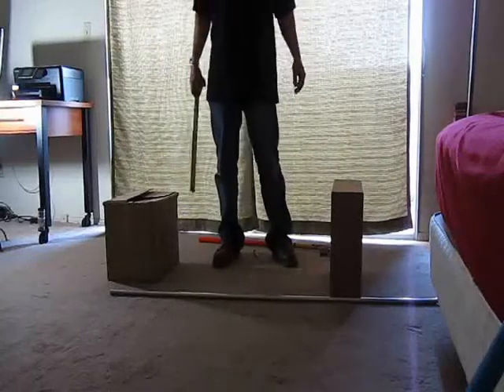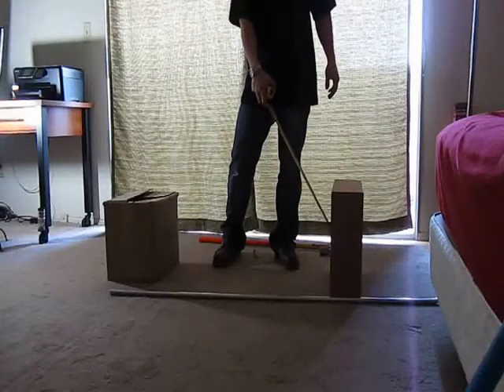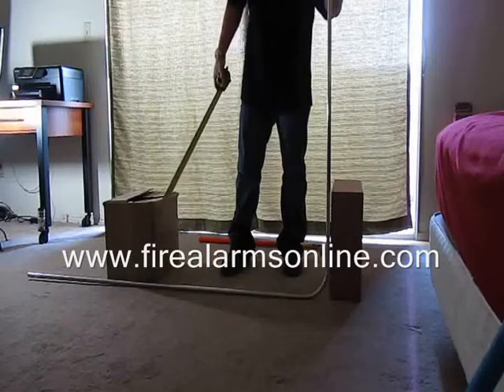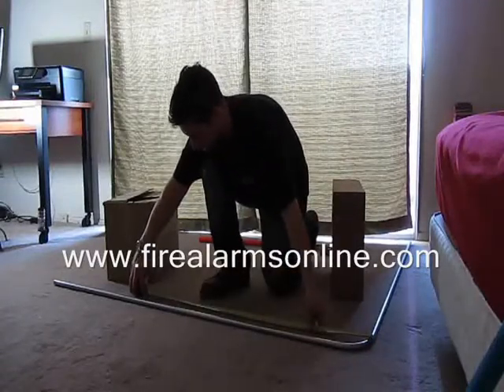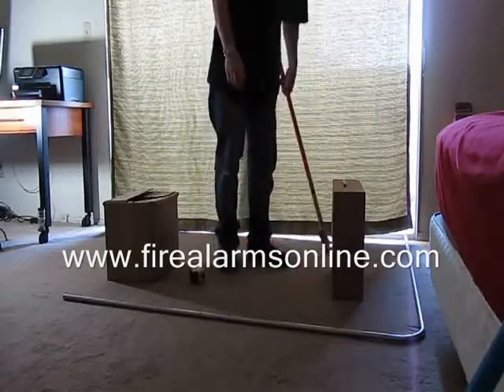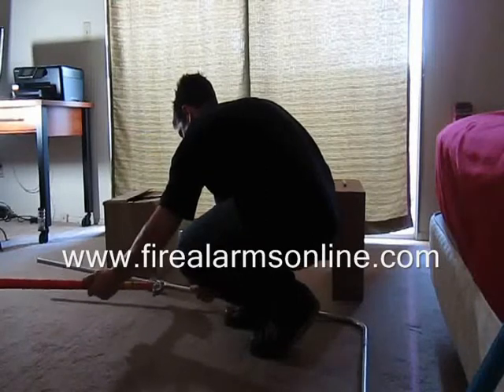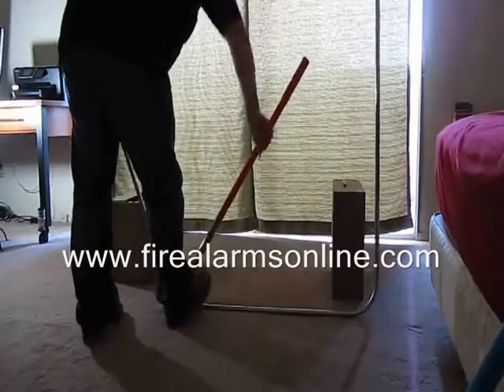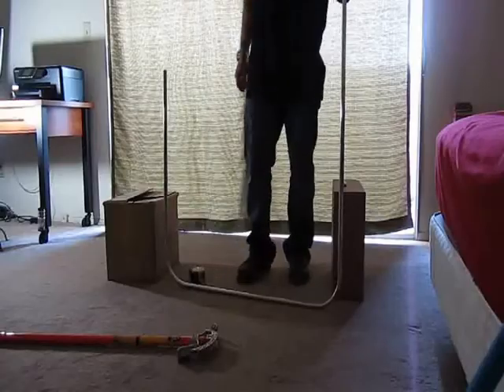Conduit Bending How to bend Back to Back 90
A new version of this video can be found we will show you how to bend two back to back 90 degree bends (stubs) using the proper methods with a conduit bender.  Also be sure to join our Facebook group